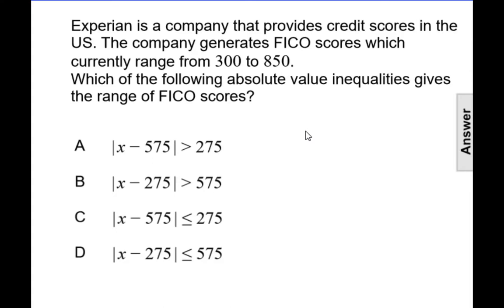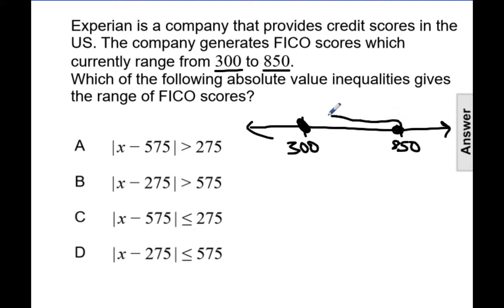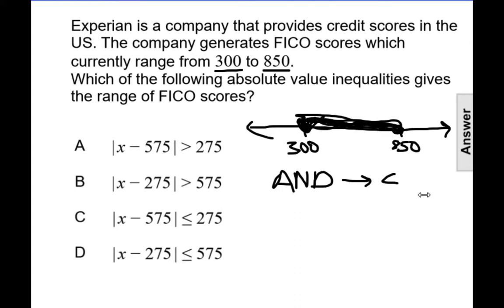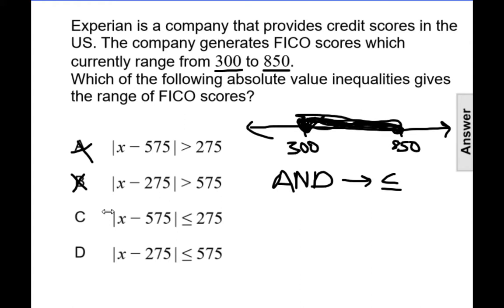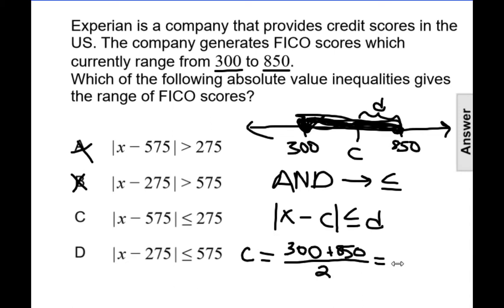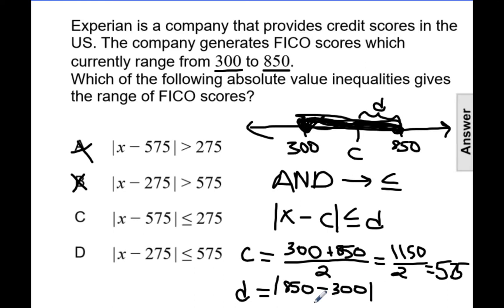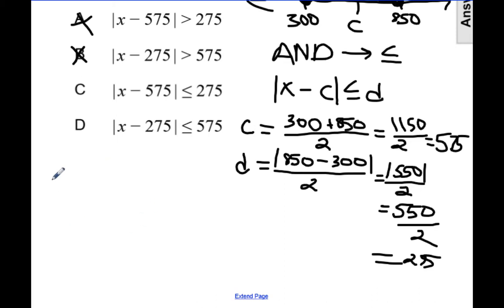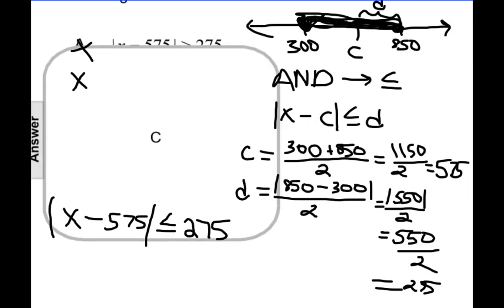REV Absolute Value Eq and In Q72